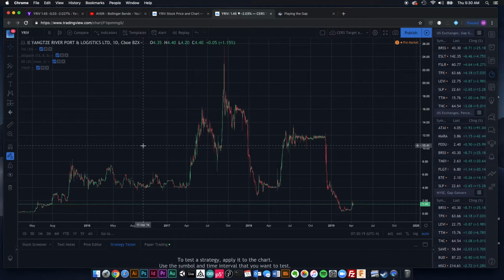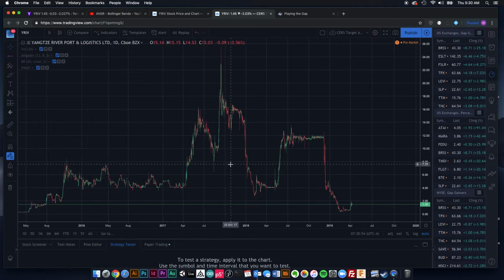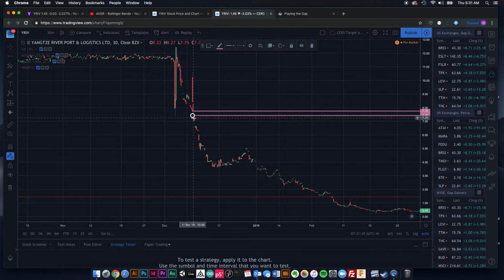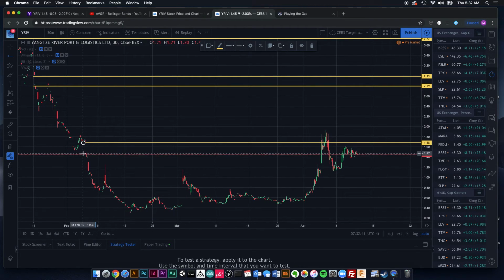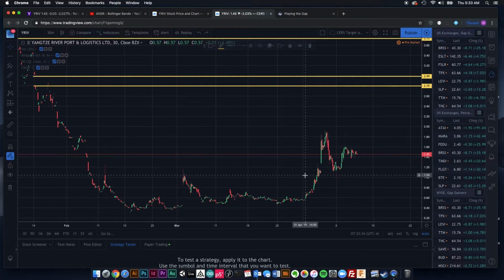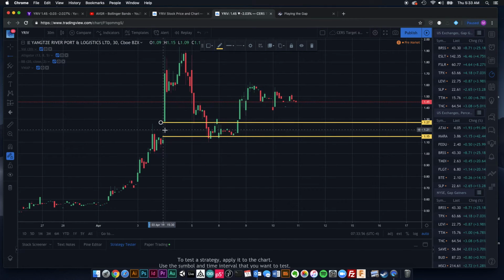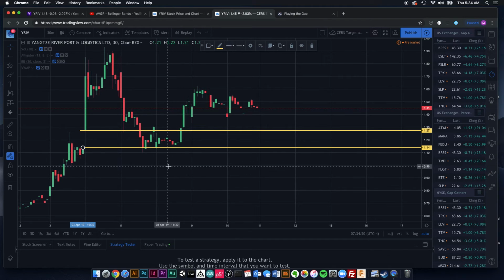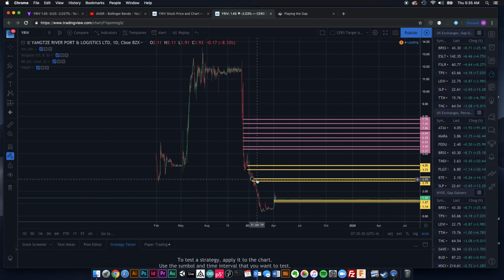YRIV - Gap Analysis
I've been in and out of YRIV this past month, what a wild ride! It's been extremely helpful for me to use gaps as a buy and sell indicator during this crazy price action. This is only one of several metrics I use in my investment strategy. Mind the gap!